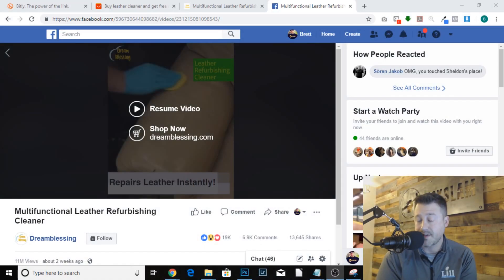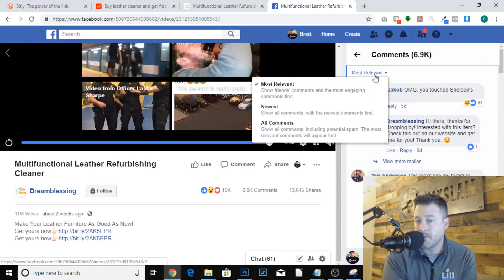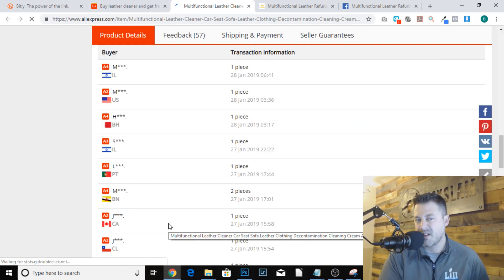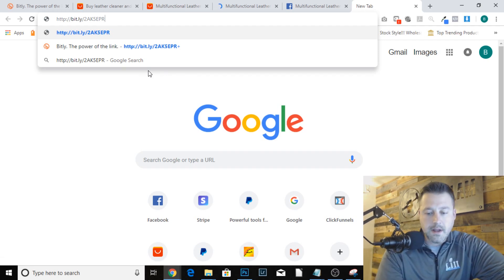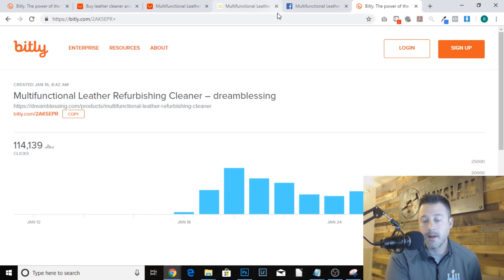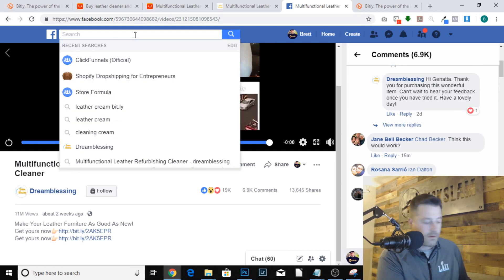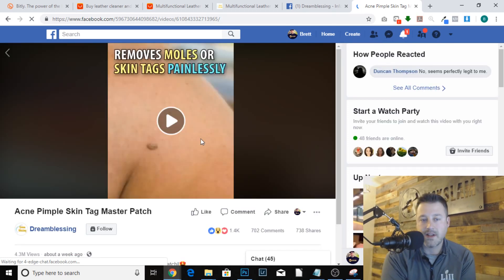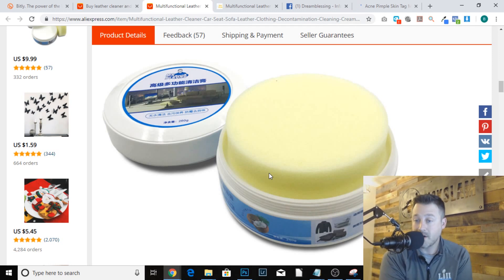Winning Dropship Product 2019 Test Now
Discovered a "Winning Dropship Product" during research. Test this product right now!